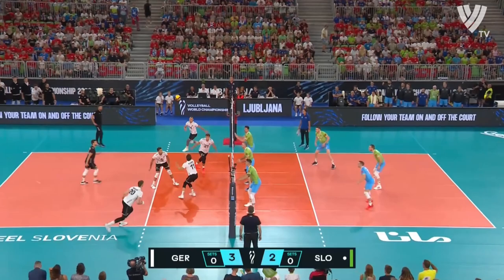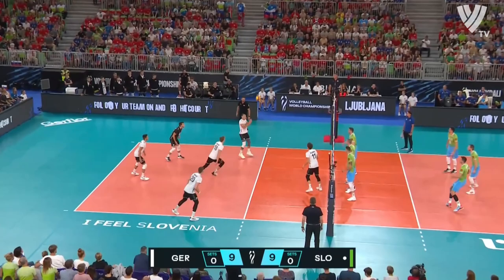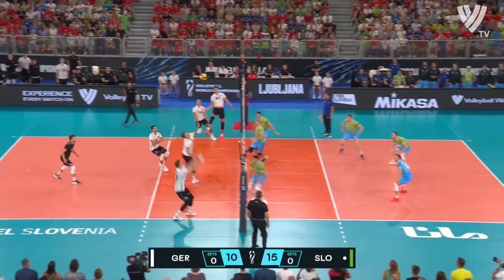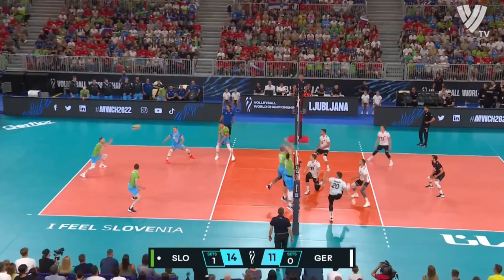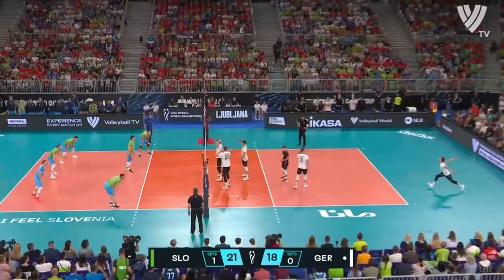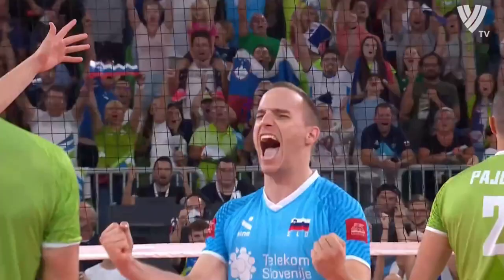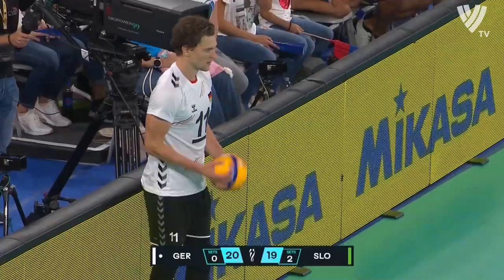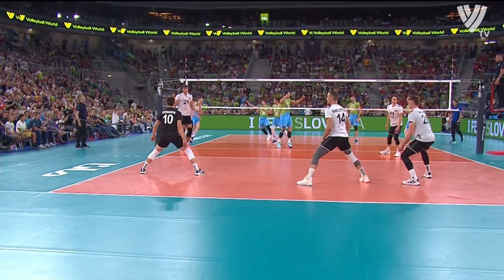Linus Weber vs Tonček Štern | Slovenia vs Germany | Highlights | World Championship 2022 (HD)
Linus Weber (born 1 November 1999) is a German volleyball player. He is part of the German national team, a silver medallist at the 2017 European Championship.[1] At the professional club level, he plays for the PlusLiga team, Projekt Warsaw.
Clubs
National championships
2018/2019 Gold medal with cup.svg German Championship, with Berlin Recycling Volleys
Tonček Štern (born 14 November 1995) is a Slovenian volleyball player who plays for the Greek club Olympiacos and the Slovenian national team. With Slovenia, he was the runner-up of the European Volleyball Championship in 2019 and 2021
Individual awards
2014: CEV U20 European Championship – Best Spiker